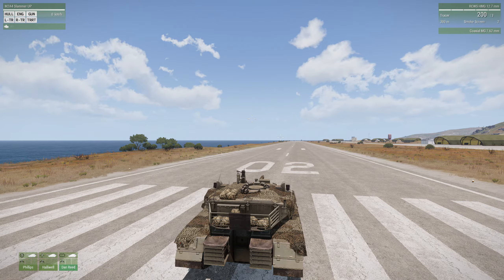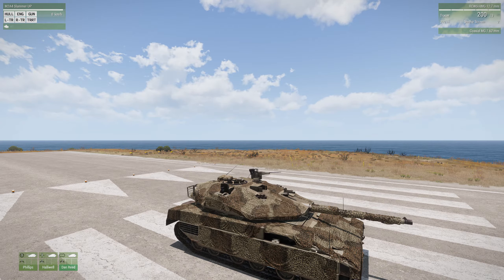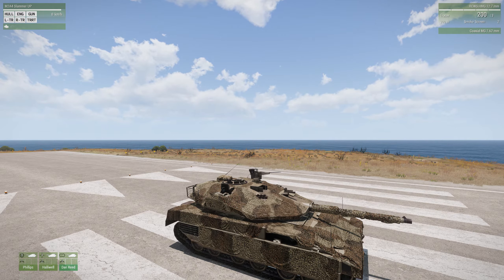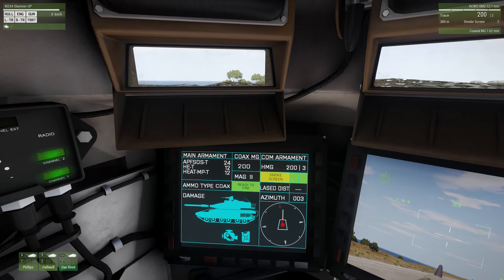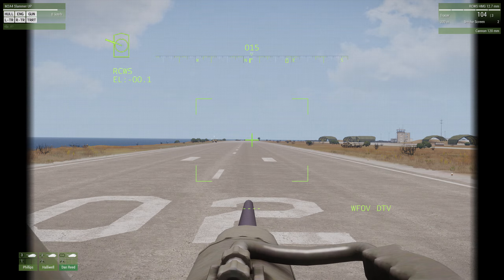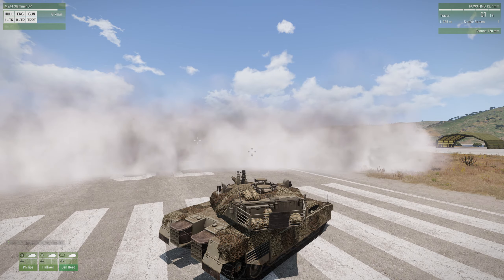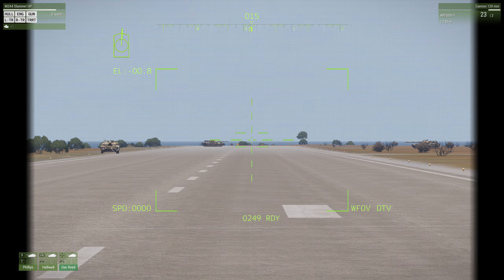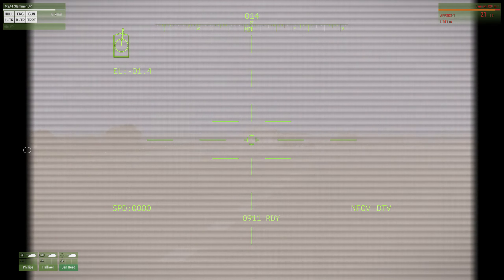Arma 3 M2A2 Slammer UP Introduction and basic operator guide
In this video I discuss the history and the features of the "Slammer" and how to man the various positions and fire on the enemy.